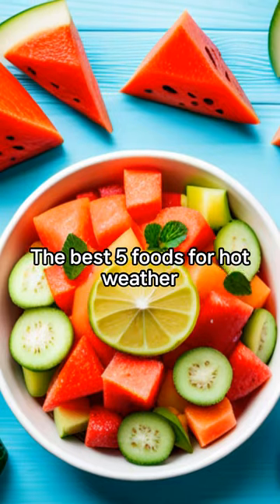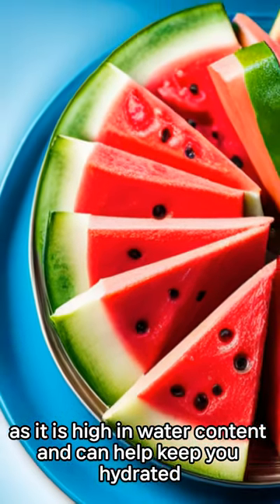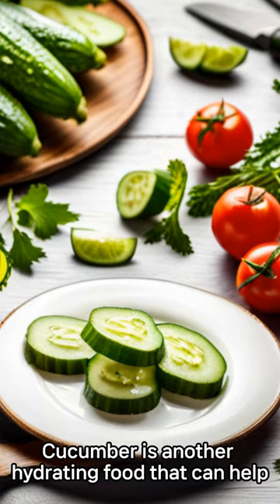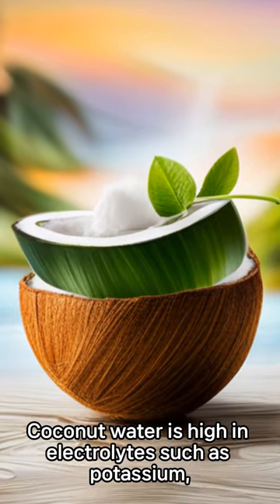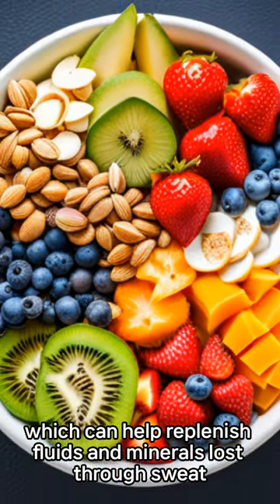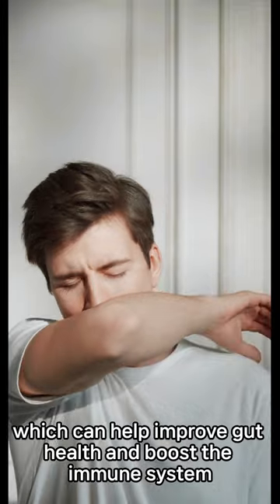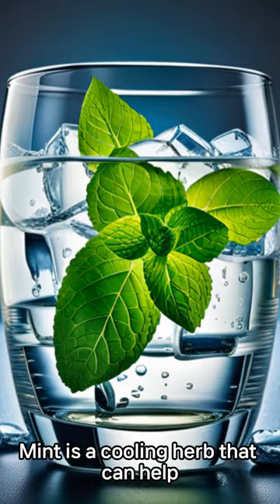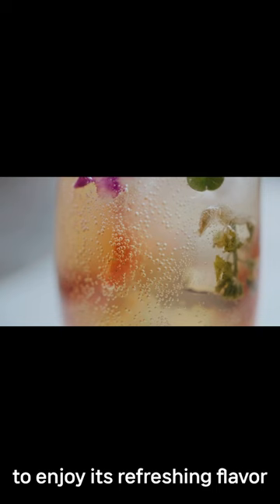폭염에 먹어야하는 음식 5가지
The best 5 foods for hot weather